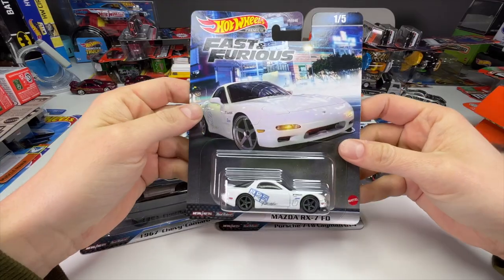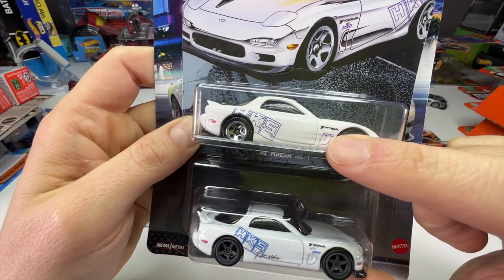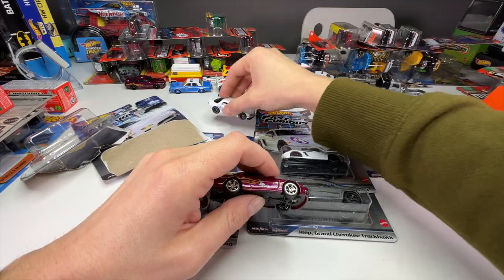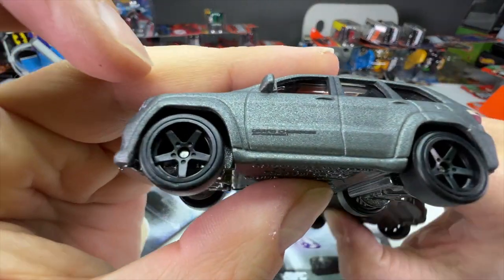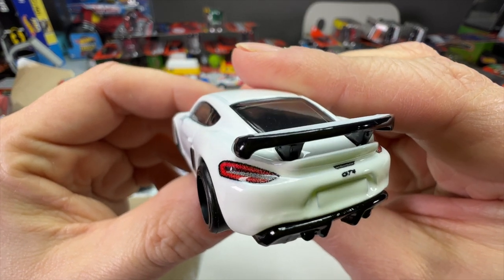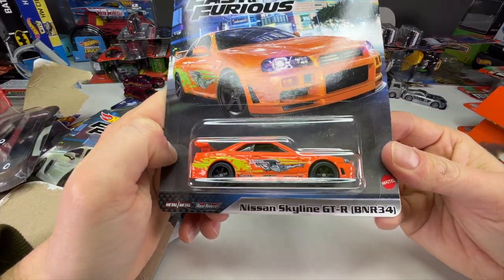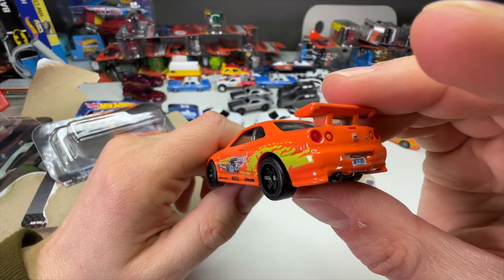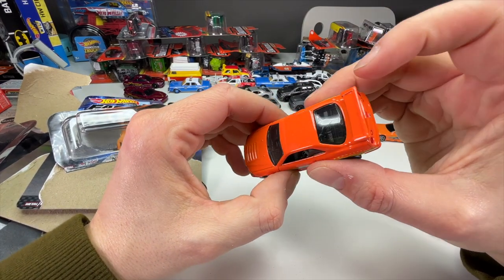Hot Wheels Fast and Furious Premium Mix 1 - 718 Cayman GT4, Brian's Supra R34 GTR, HKS RX7 & More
In this video I unbox the first premium Fast and Furious wave of 2023. This is a five car set that has the following cars:

1/5 - Mazda RX-7 FD
2/5 - 1967 Chevy Camaro Offroad
3/5 - Jeep Grand Cherokee Trackhawk
4/5 - Porsche 718 Cayman GT4
5/5 - Nissan Skyline GT-R (BNR34)

Here's my special Whatnot invite link to get yourself a $15 credit off your first purchase